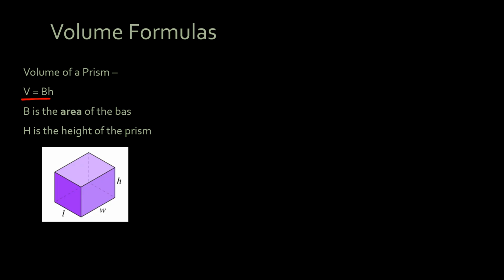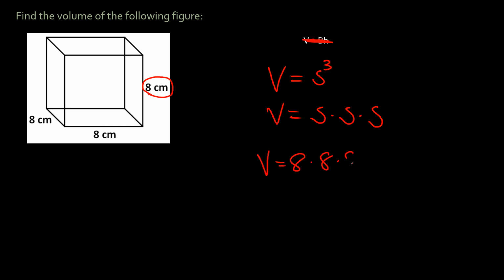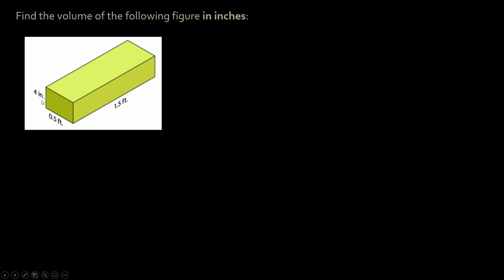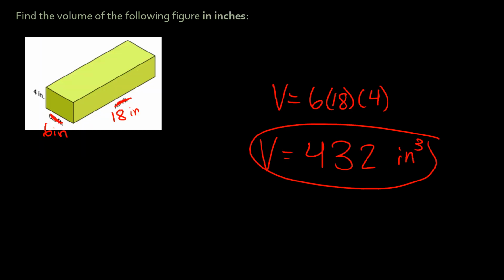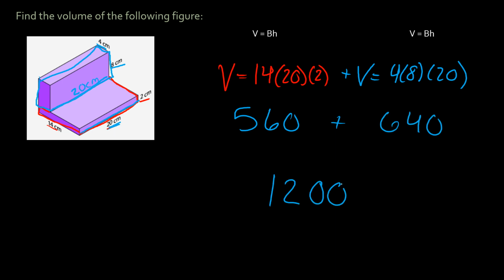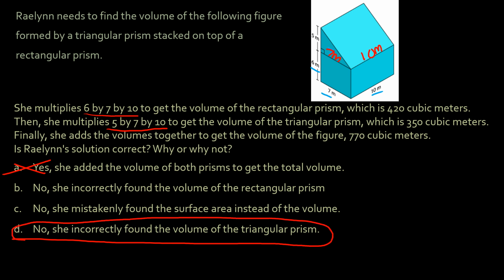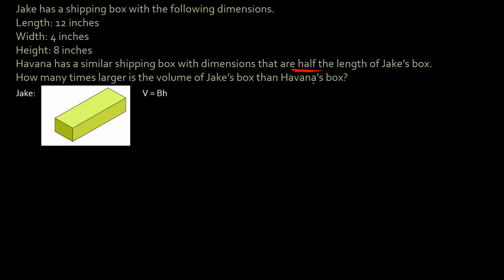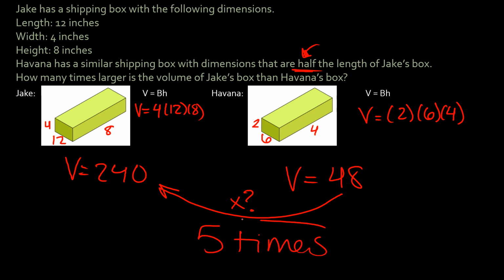Lesson 28 - Finding Volume of 3D Figures